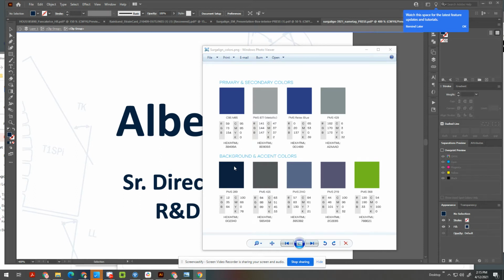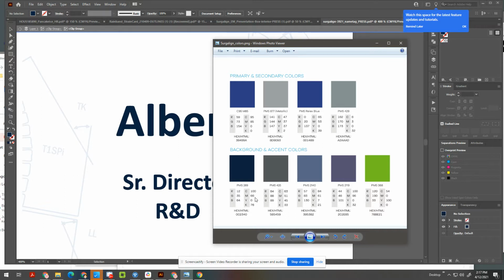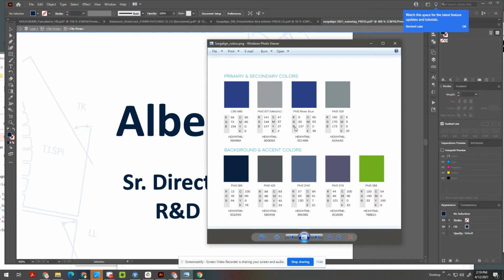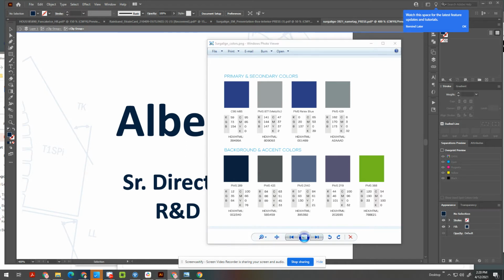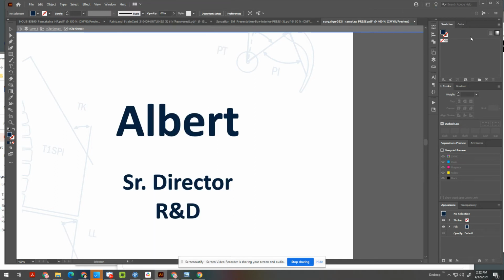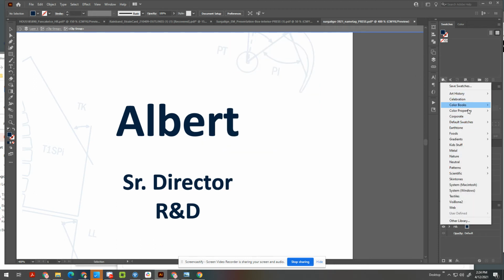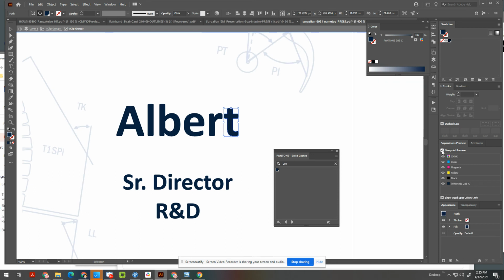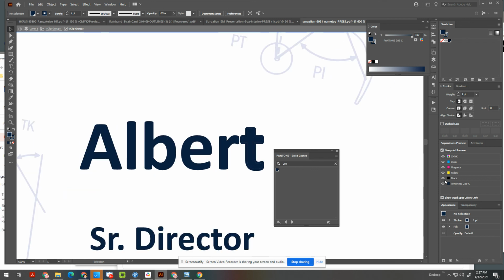Pantone Color Assignment Guide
0:30 Weaknesses of CMYK values
1:00 Why we cannot standardize CMYK values in print
1:20 Example of CMYK color challenge
2:00 CMYK values are good starting point, but that's it. The color shifts too much on any printing device.
2:40 What Nonstop Printing needs to do to hit critical colors.
4:20 It takes 20-40 minutes for us to line out each spot color in a file. Only use this method when color is critical. It does cost more.
5:20 Your pantone color selection should NOT be chosen by looking at a screen. Use a certified Pantone Coated (for coated papers) and Pantone Uncoated (for uncoated papers) to make final color decisions.
5:35 How people from across the world can get on the same page about specific colors. Both should have a pantone swatch book.

File Setup
6:05 How do you turn a color into a spot color?
6:20 Discussion around separations preview.
6:45 How to access the pantone color book within Illustrator (In inDesign
7:10 Discussion about pantone solid vs pantone uncoated.
7:45 Great example of the 2 pantone books you need for print.
8:25 Why a U or a C is needed after the pantone color number.
8:55 How to choose and move the color to use.
9:15 In file, difference between pantone vs cmyk color.
9:35 Why we have more control over the color when spot colors are assigned. It takes time, so only do this when color is critical. It does cost more.
10:30 Common mistakes when working with spot colors. Assigning different colors to to stroke and the fill.